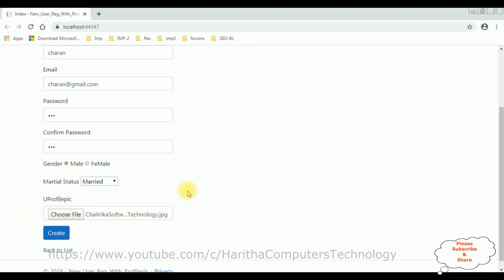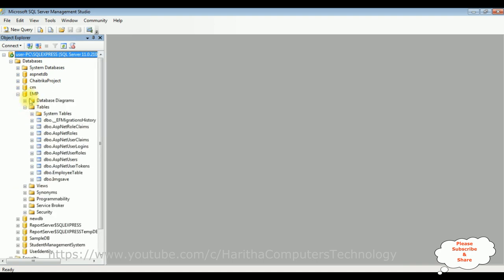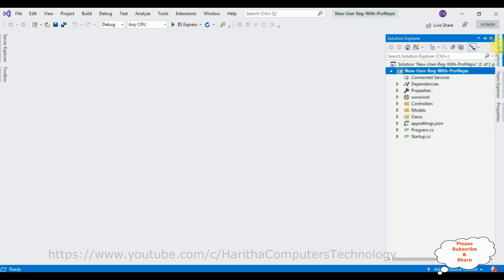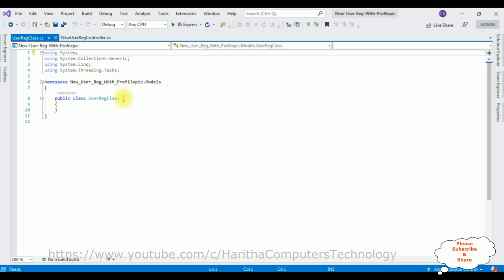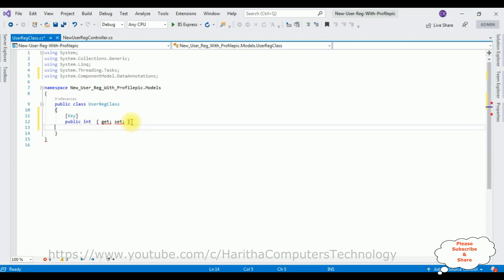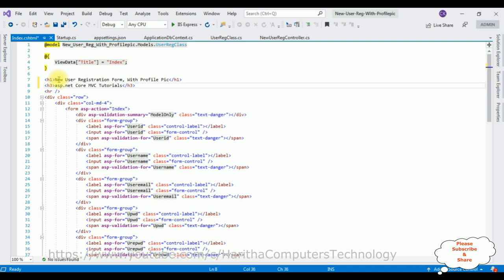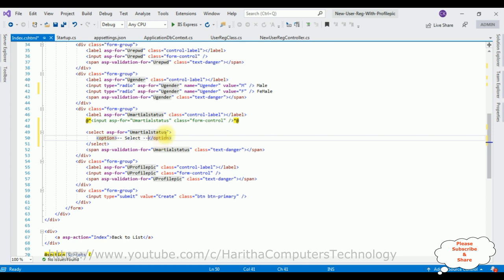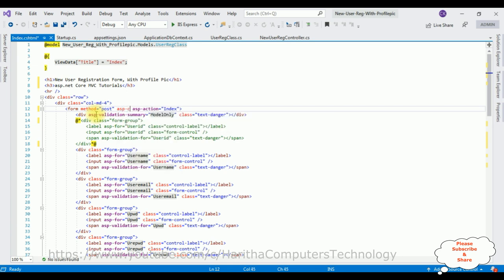asp.net core user registration form with profile picture entity framework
Create an ASP.NET mvc Core user registration form integrating Entity Framework for database management. Enhance it by incorporating profile pic image functionality, enabling users to upload and store images in the database sql server . With MVC user registration and management, while the profile picture feature adds a personalized touch to the user experience.

create a new user registration formwith profile image picture in asp.net core with entityframeworkcore